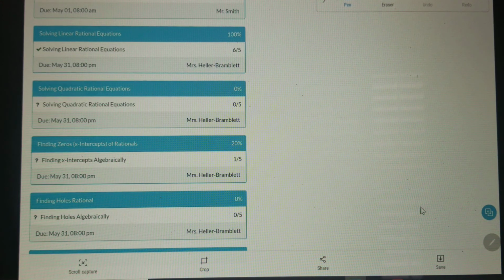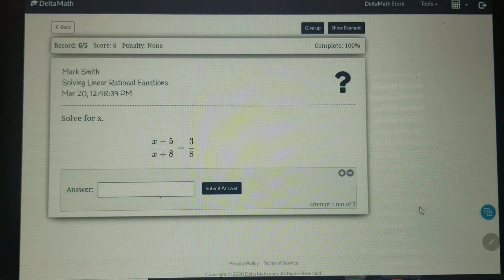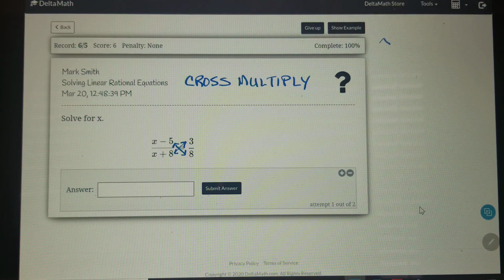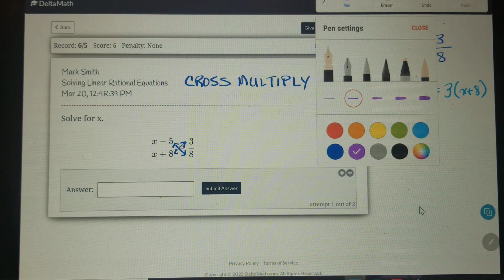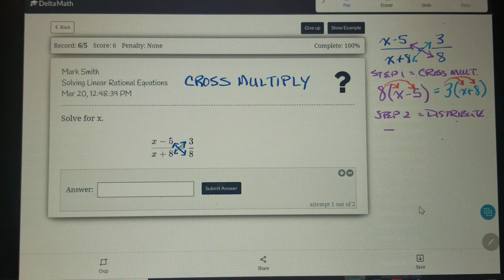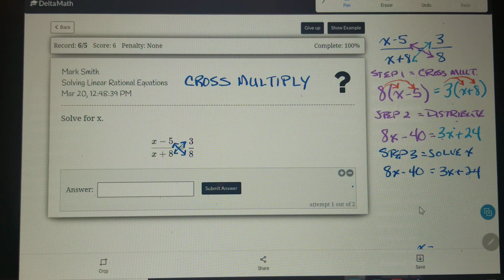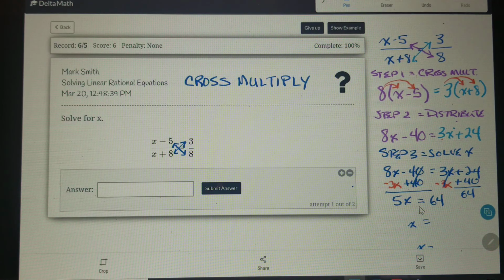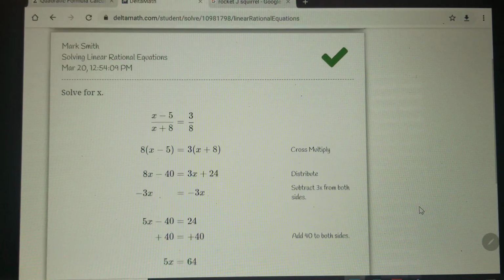Alg II Unit 4.1 Solving Linear Rational Equations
This tutorial supports the DeltaMath homework assignment. The DeltaMath module is called "Solving Linear Rational Equations".